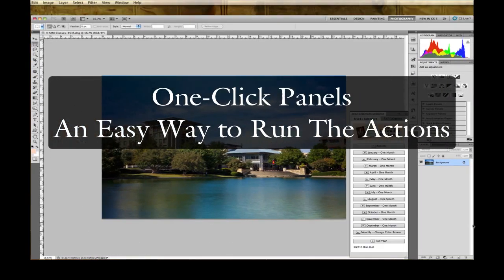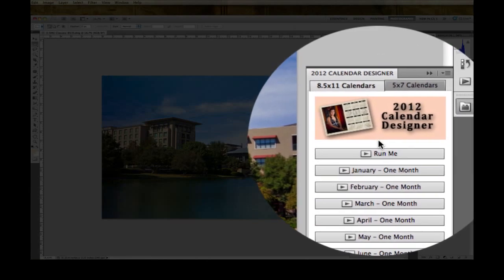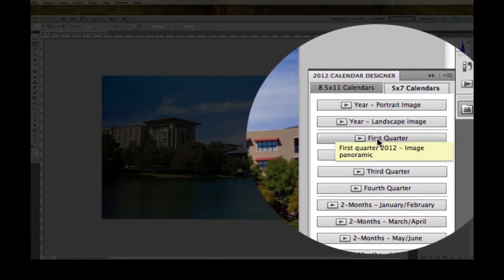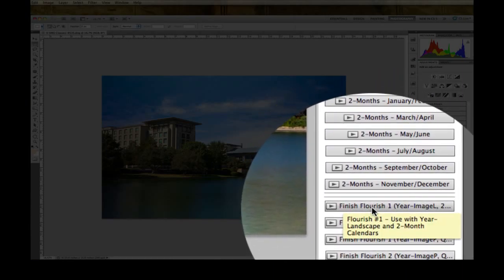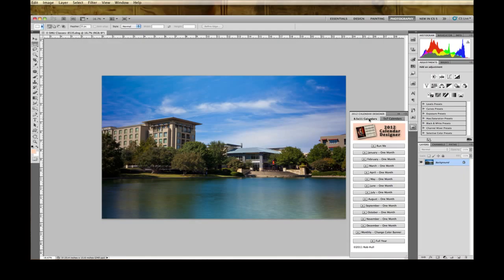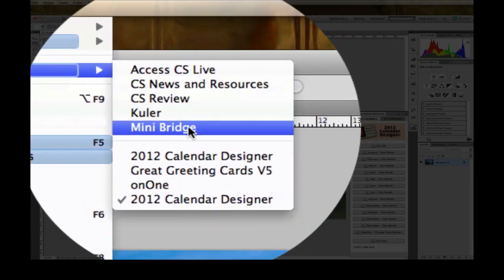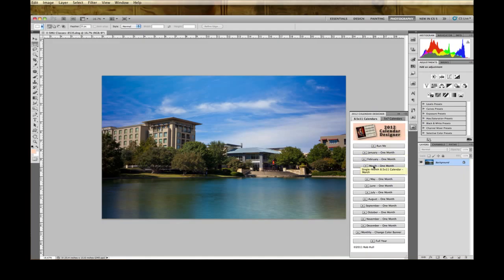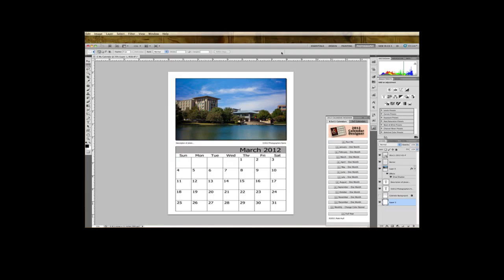2012 Calendar Designer - 1-click Panels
Learn to run your actions with the simplicity of 1-click panels.  PlayWithYourPixels.